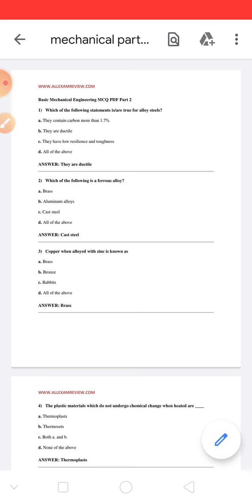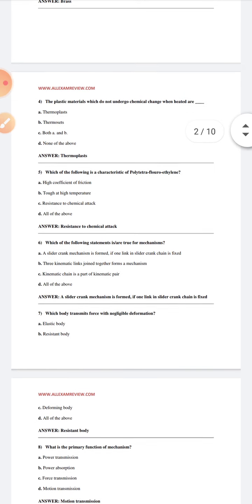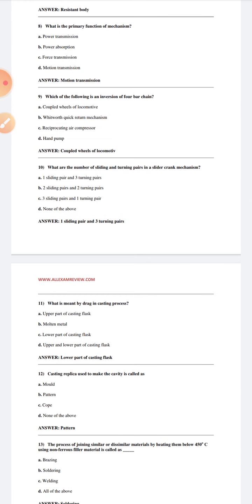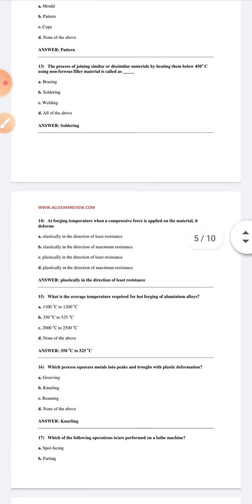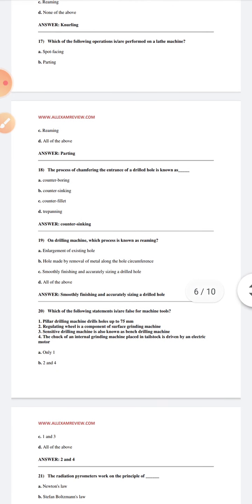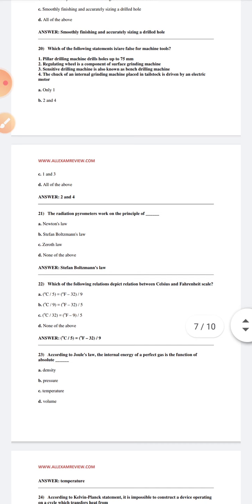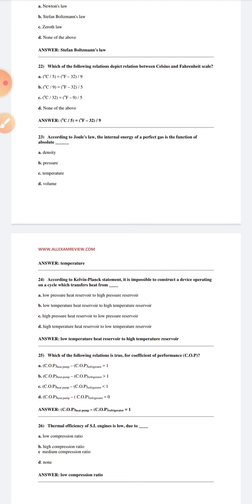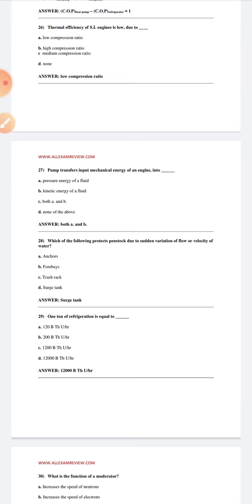Mechanical engineering basic part 2